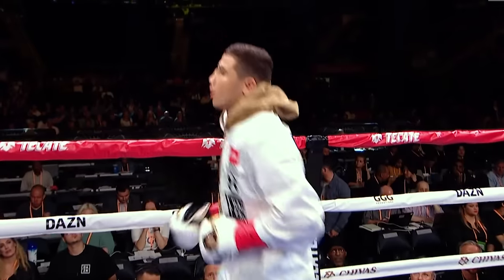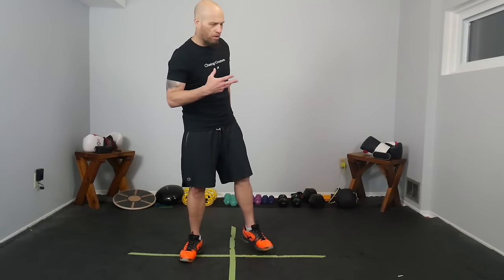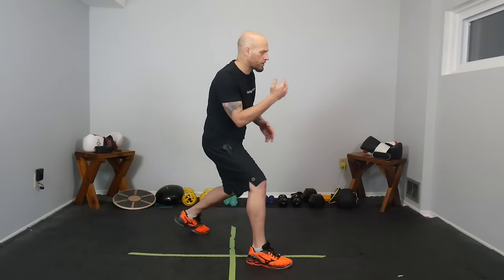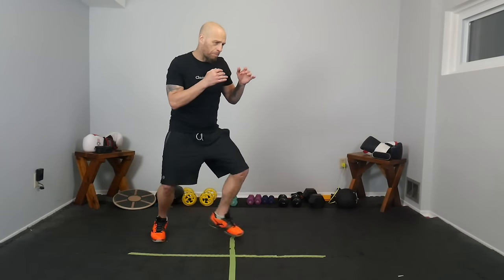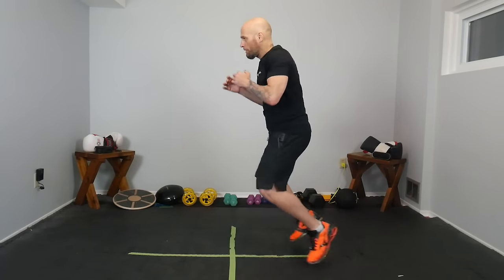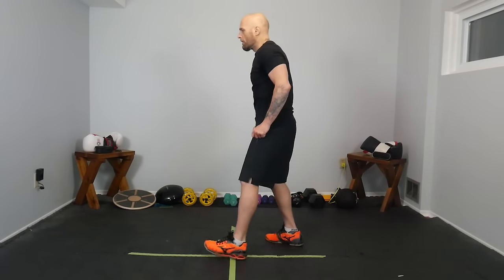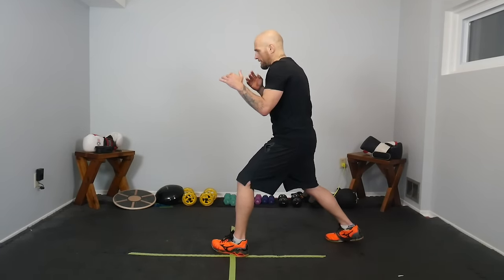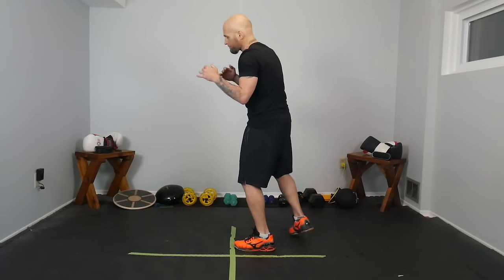Israel Madrimov Footwork Breakdown | 3 Main Tactics and Set-ups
Level 2: Boxing Workouts (Includes DE Bag and Jump Rope Training Camp}
Level 4: Week Long Boxing Training Camps to discover your potential

Crossrope:
The fun jump rope fitness experience: